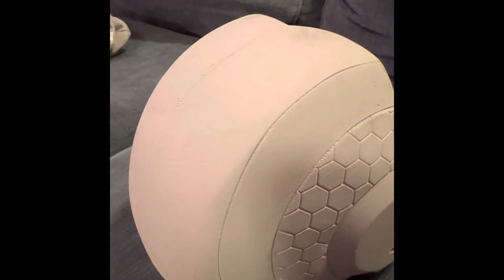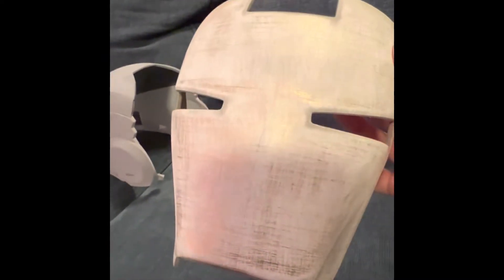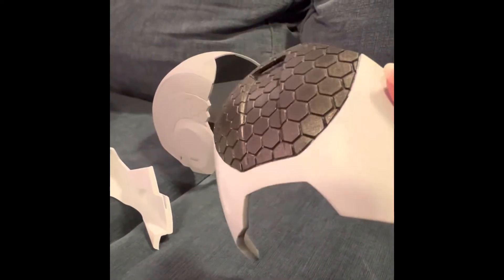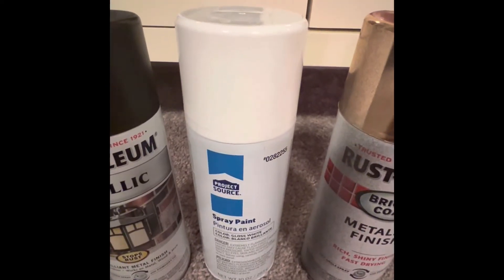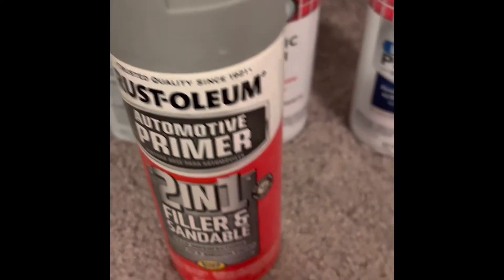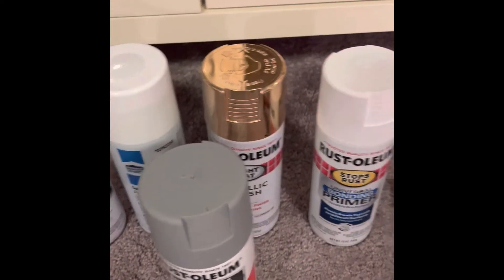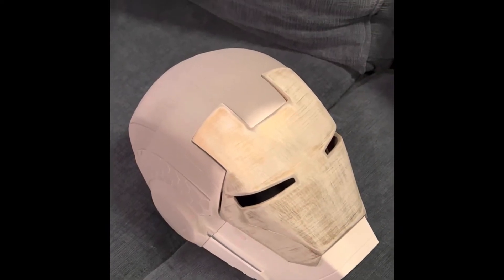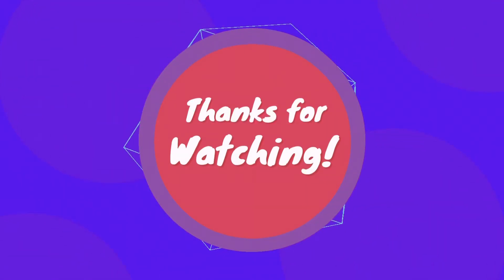Making a Real Iron Man Suit! ||Part 1|| MK39 Gemini/Starboost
I recorded this first video awhile ago and have done a lot since but thought it would be a good starting point. Enjoy!